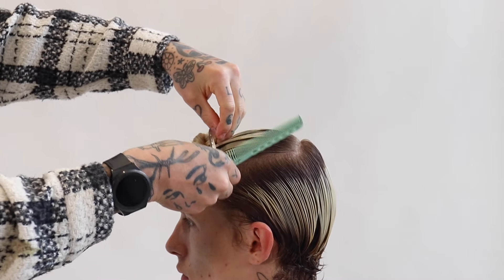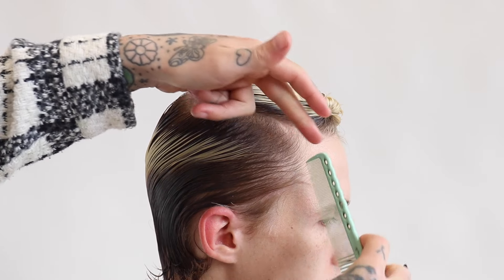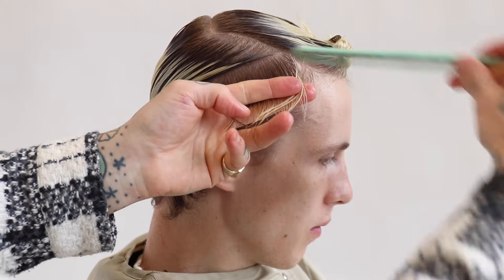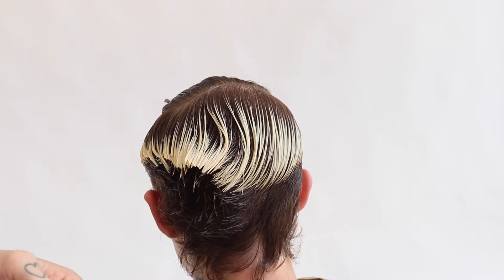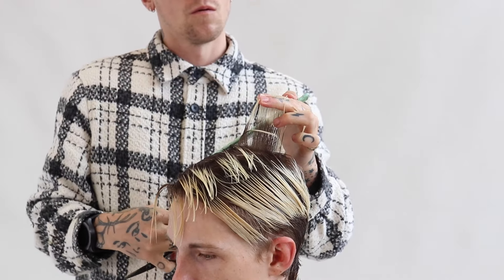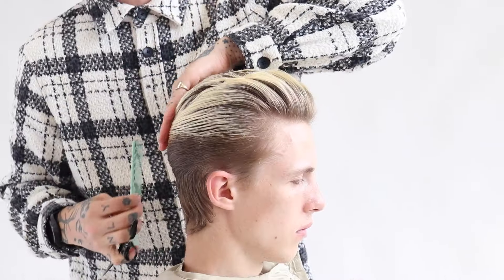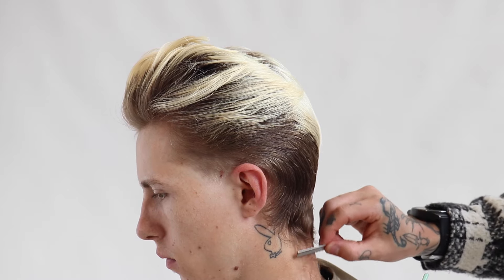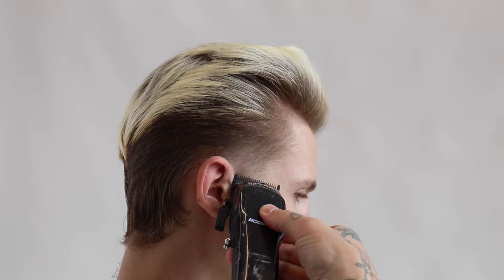How to create a mid-length Pompadour haircut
Watch the Full tutorial now on our online academy

The Circle Membership online Hair education platform Discover a new way of learning online.